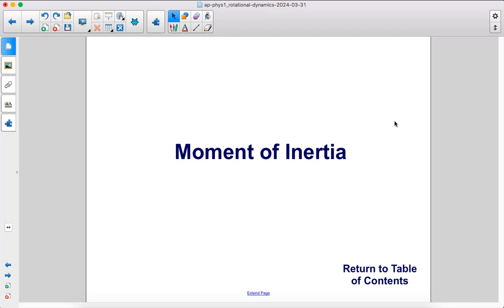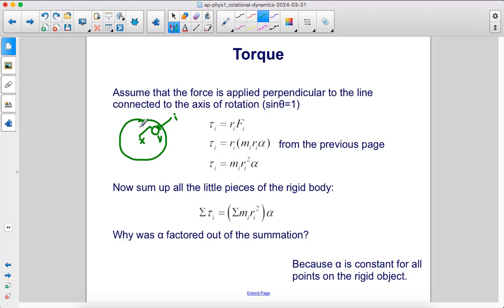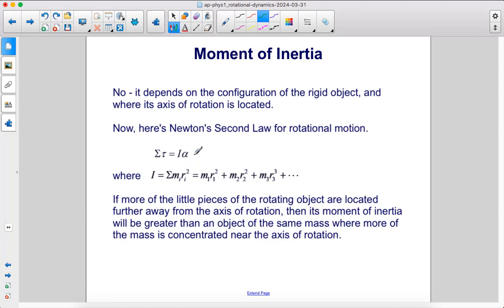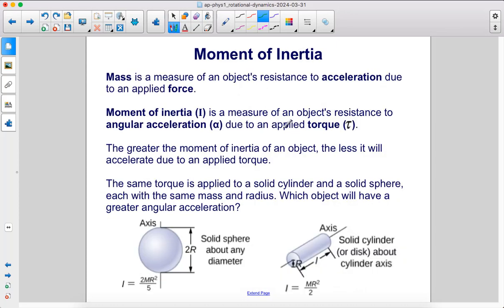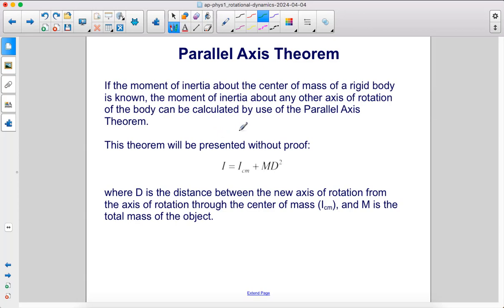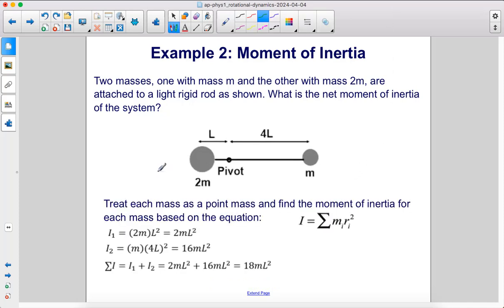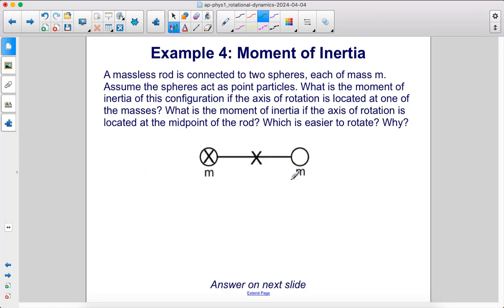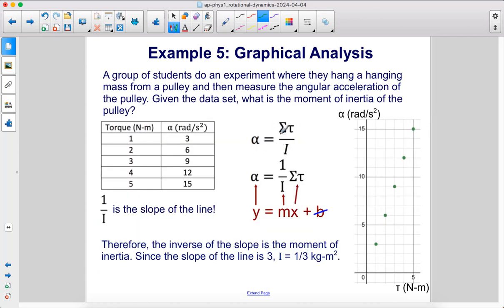AP1 RotDyn Moment